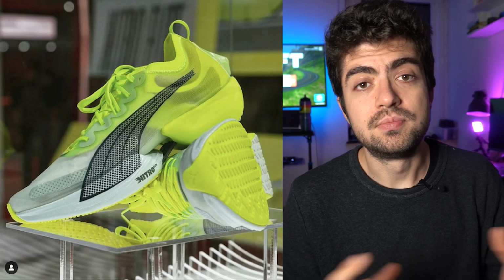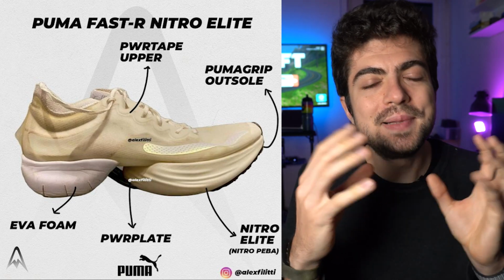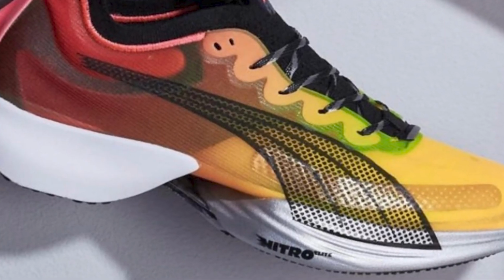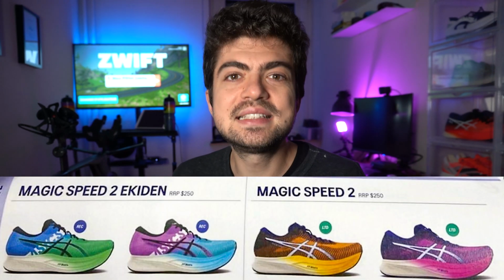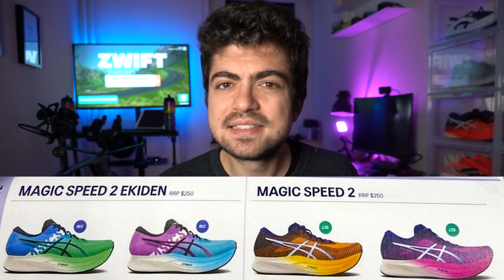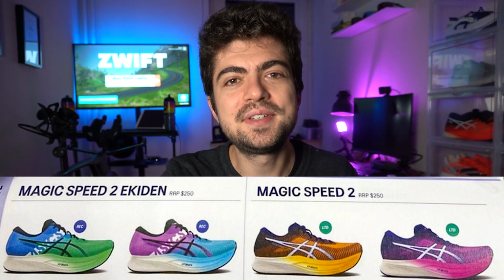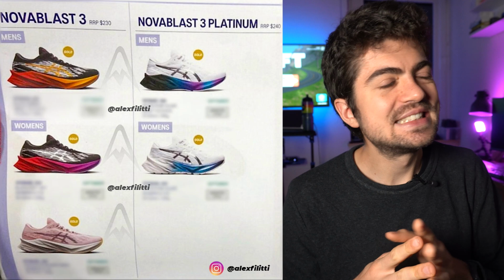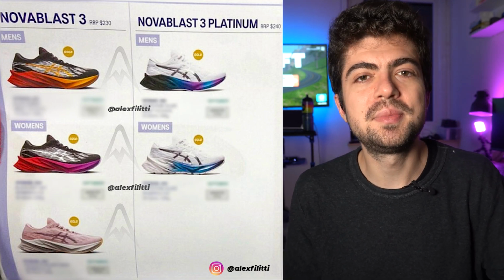RUMOR DECODER #6 | SOME BRANDS NOT KIDDING IN 2022 | FAST-R DEVIATE ELITE, NOVABLAST 3, MAGICSPEED 2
Hey everyone,

I'm very very GRATEFUL for your support over the past months...but we're only getting started!

In today's episode of rumor decoder we have three fascinating shoes:

- Puma Fast-R Deviate Elite
- Asics Magic Speed 2 (or MagicSpeed 2)

Which one are you looking forward to the most?

Cheers,
Alex

🔺 Coaching info

🔺 Video gear

My camera
My action camera
Key light
Little led light